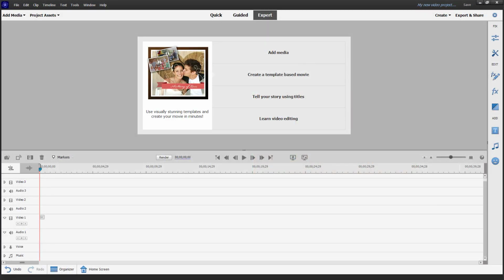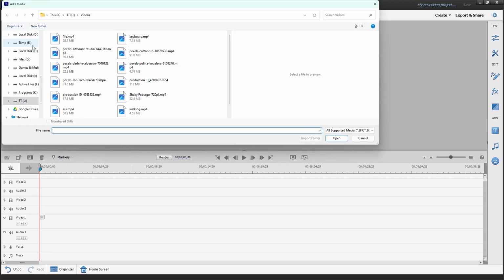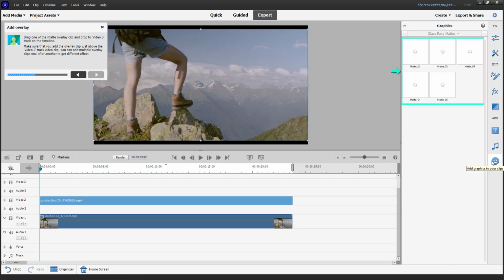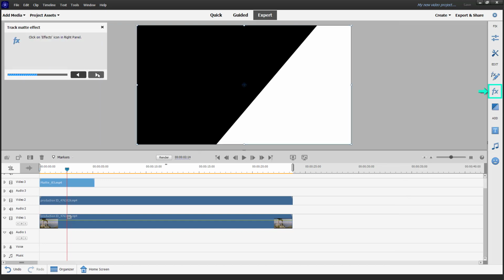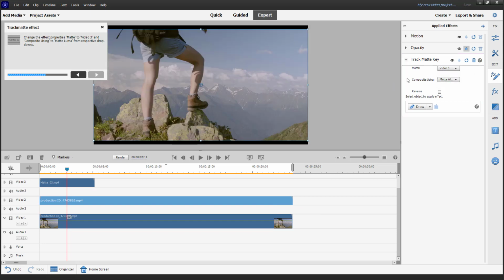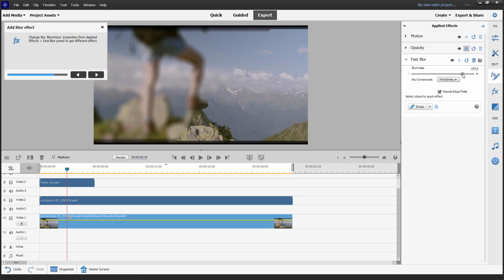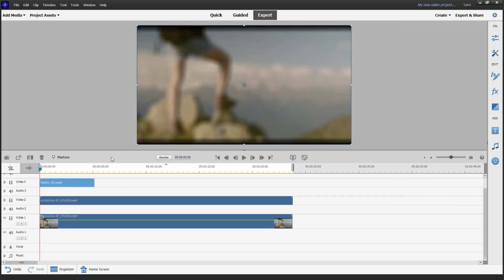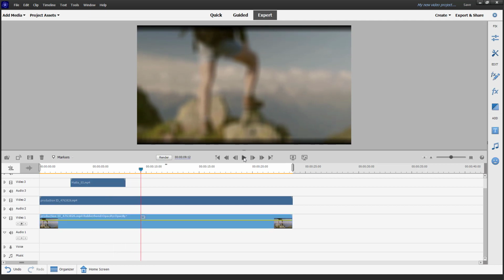Premiere Elements - Lesson 66 - Glass Pane in Guided Edit Mode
In this tutorial, we will be discussing about Glass Pane in Guided Edit Mode in Premiere Elements